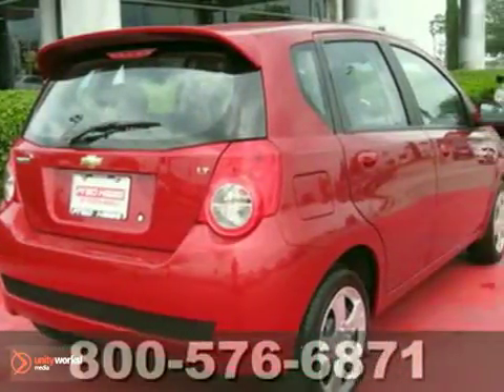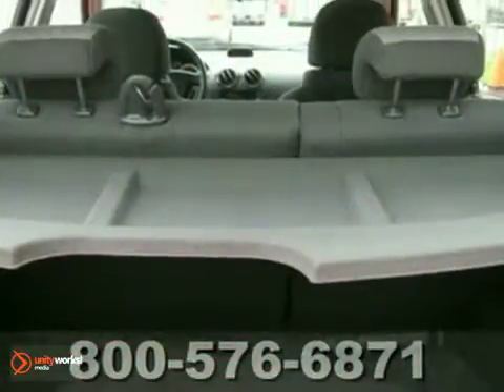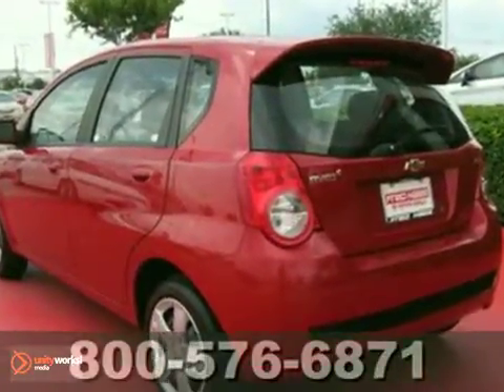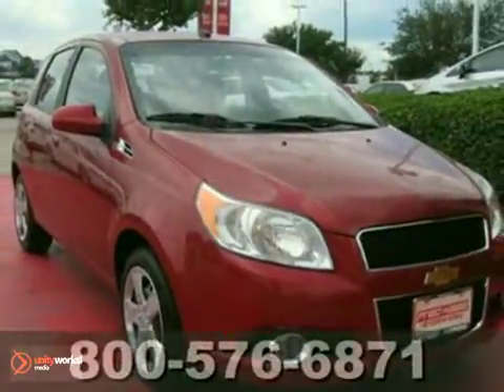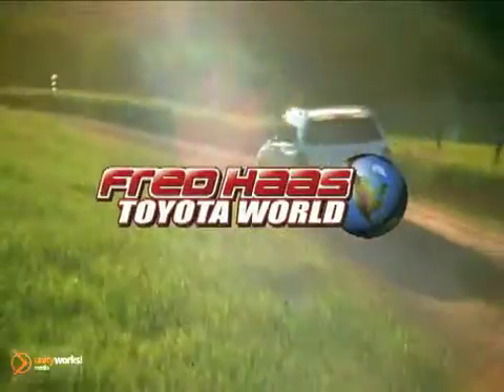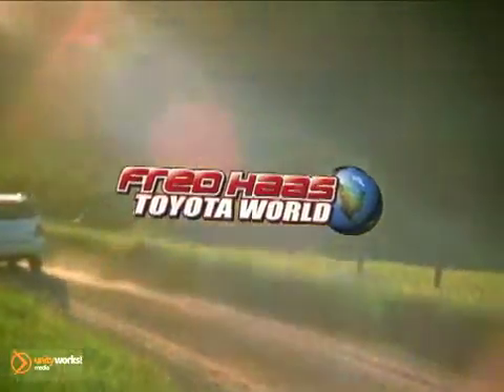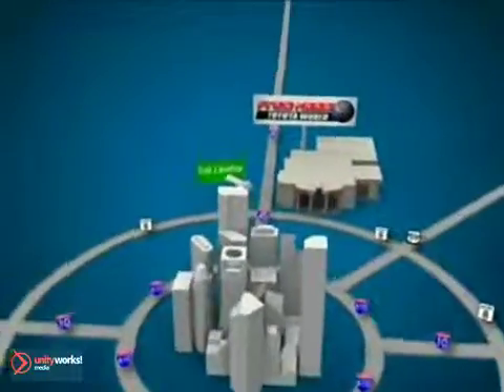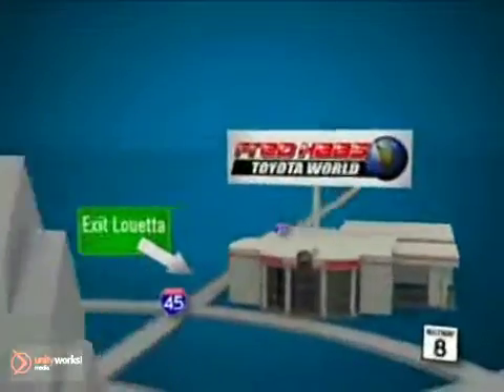2011 Chevrolet Aveo BB126009P in Katy Sugarland, TX - SOLD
SOLD - If you are looking for real value on a great used car, Fred Haas Toyota World invites you to come in and test drive this 2011 Chevrolet Aveo, stock# BB126009P. We are conveniently located near Katy Sugarland, TX and known for our great selection, reliability and quality. Come take a look at this 2011 Chevrolet Aveo today.

20400 I-45 North
Katy Sugarland TX, 77373

Fred Haas Toyota World has a large inventory of Toyota cars, hybrids and sports utility vehicles including:

Toyota Yaris
Toyota Corolla
Toyota Matrix
Toyota Camry
Toyota Prius
Toyota Venza
Toyota Avalon
Toyota RAV4
Toyota FJ Cruiser
Toyota Sienna
Toyota Highlander
Toyota 4Runner
Toyota Sequoia
Toyota Land Cruiser
Toyota Tacoma
Toyota Tundra

Fred Haas Toyota World has access to a large inventory of new and used Toyota vehicles in the Houston, TX areas. At Fred Haas Toyota World, our sales representatives can help you to buy your next new or used car, hybrid or sports utility vehicle through a hassle free and exciting car buying experience. It is our goal to make the car buying experience at Fred Haas Toyota World the best in the Houston, TX areas.

Serving the Dallas, Bellair, Sugar Land, Pasadena, Channelview, Baytown, Missouri City, Conroe, Spring and surrounding communities in the Houston, TX areas faithfully!